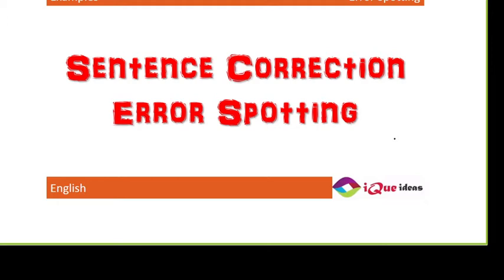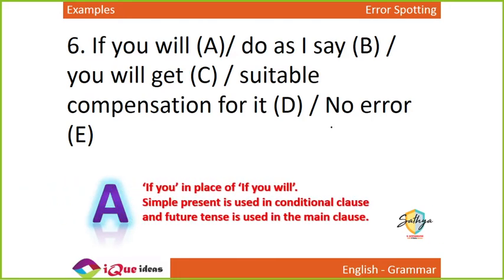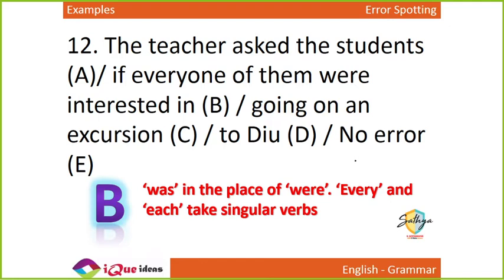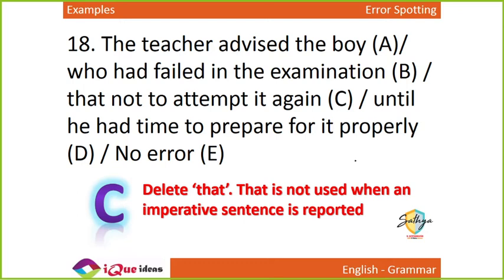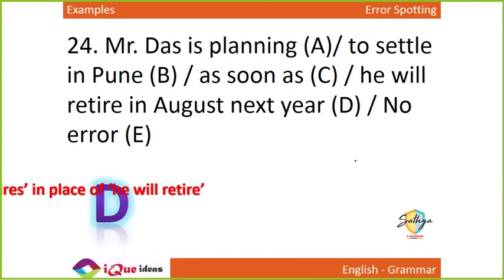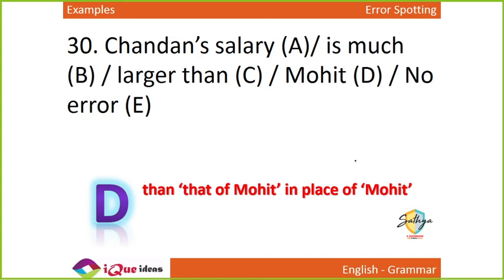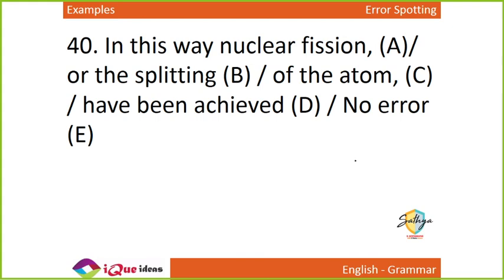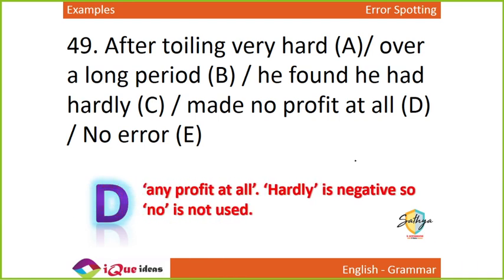Sentence Correction / Error Spotting (17 Mar)